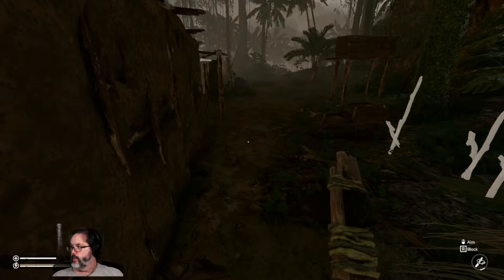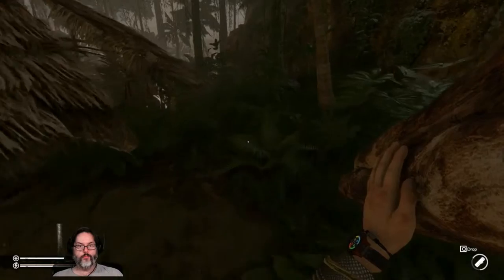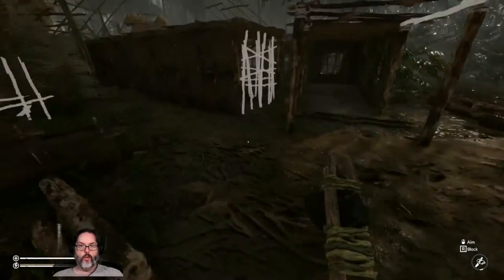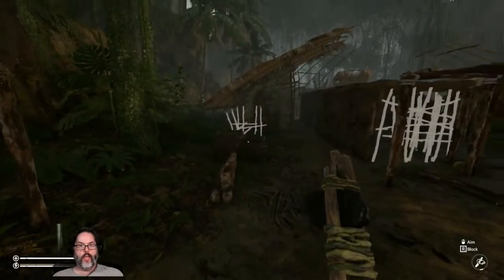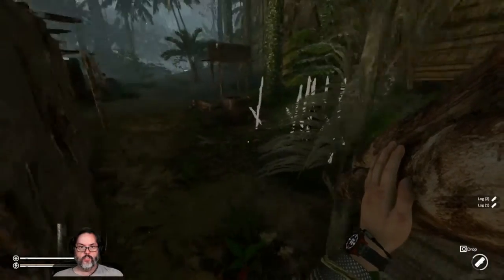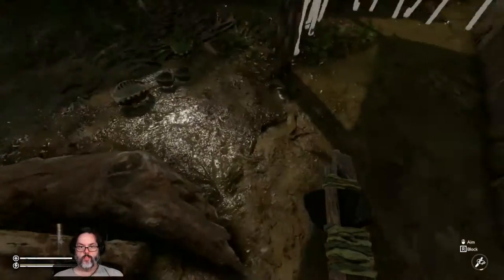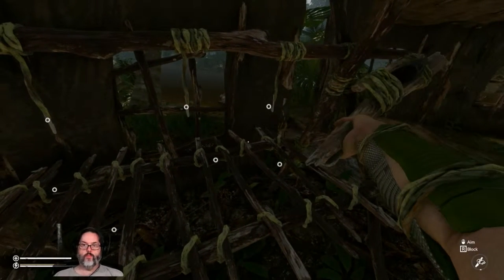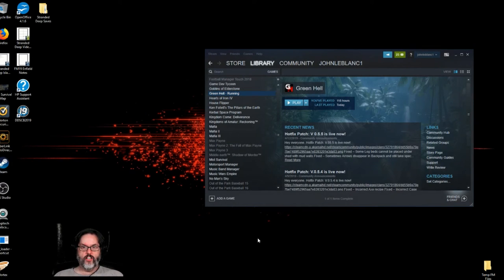Green Hell Bug Report Video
I had a crash in game so I've reported it on Steam but wanted a video to show exactly what I was talking about.